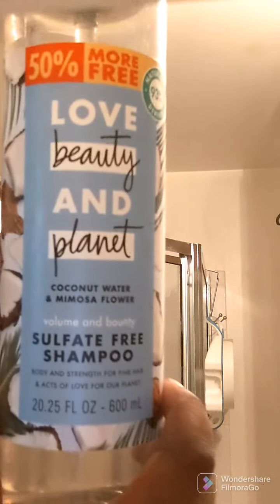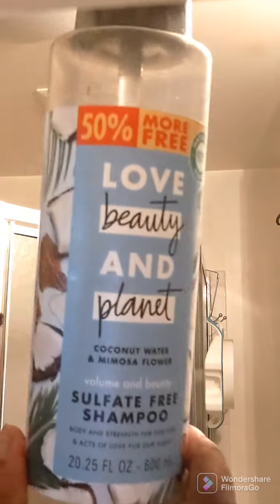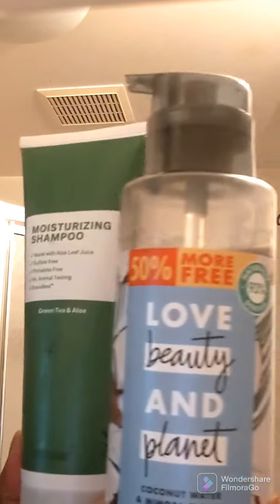Wash Day Routine